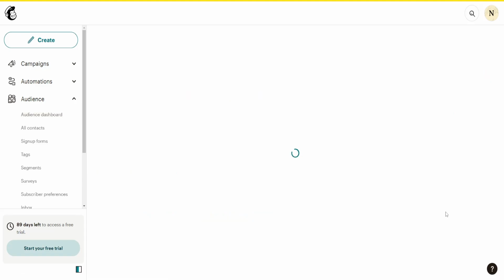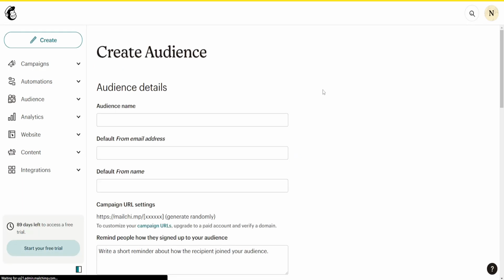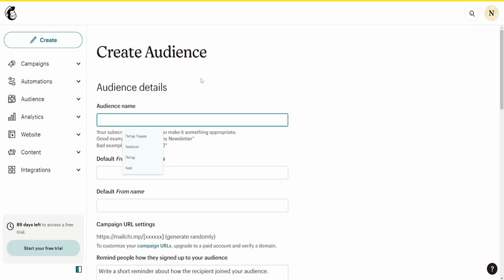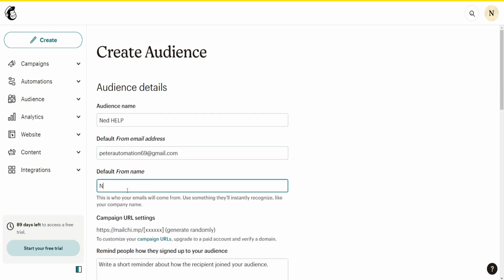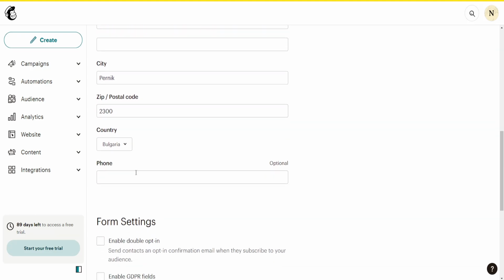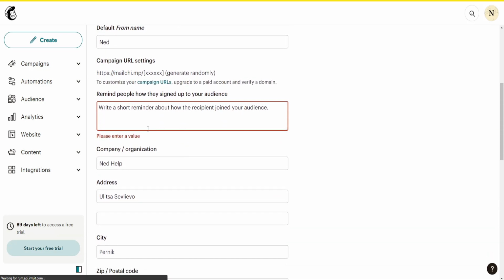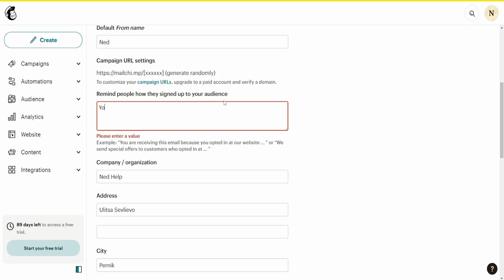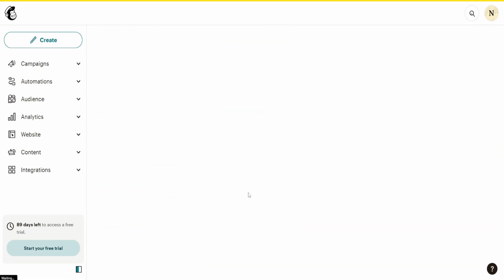How To Create New Audience In Mailchimp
In this video I show you how to create new audience in Mailchimp. If you want to learn how to make a new audience on Mailchimp then this is the tutorial for you!